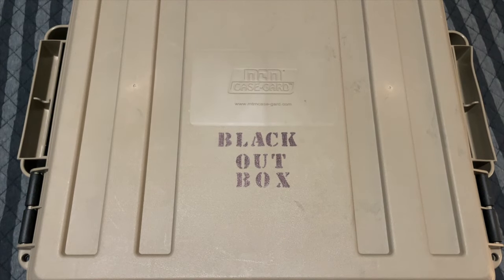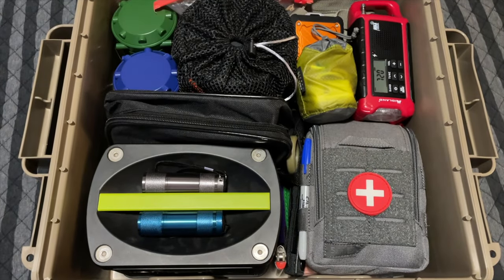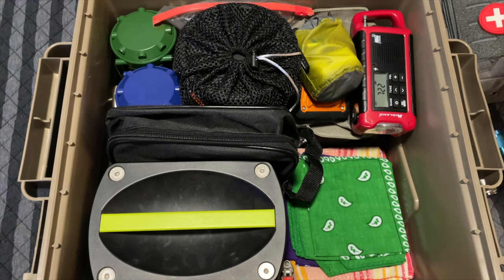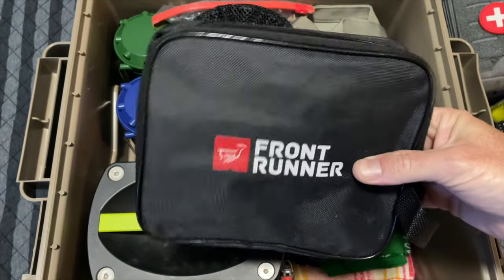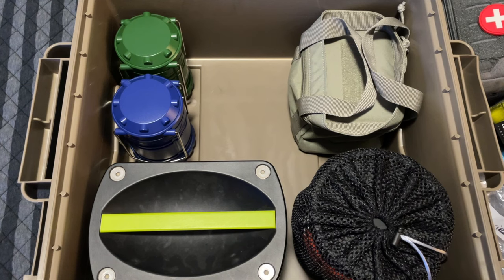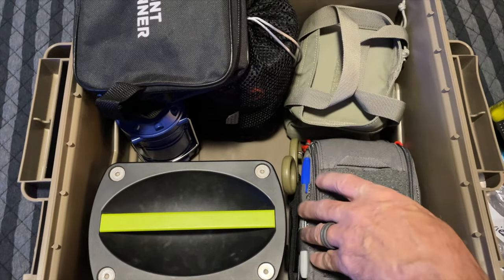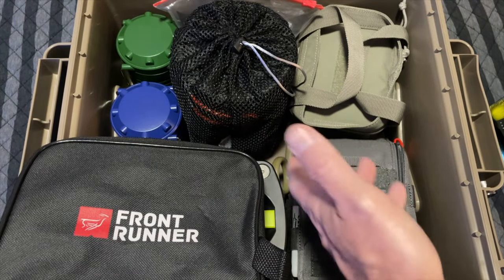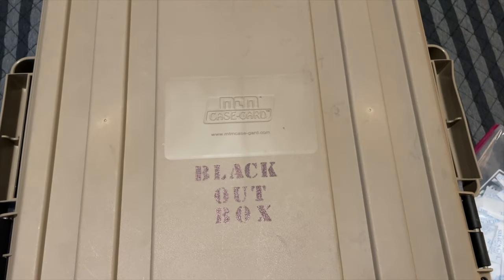The Black Out Box - Be Prepared for an Outage 💡🔋🔦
Not everyone need the same items, build your box to fit your needs with your household. This is what works for us. Find items from the video below. Thank you and Take Care!

Silica Packets
The Box
Goal Zero Power Station
Wall Outlet Flashlights (not in video, but they are great)
LED Light Strip
Cook Kit
Tough Tested Power Bank (new version)
Midland Weather Radio